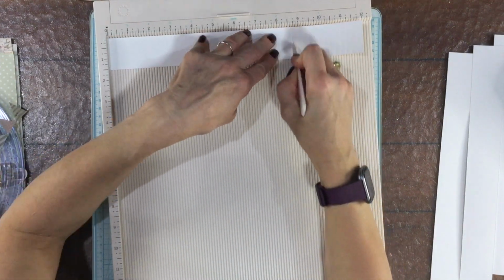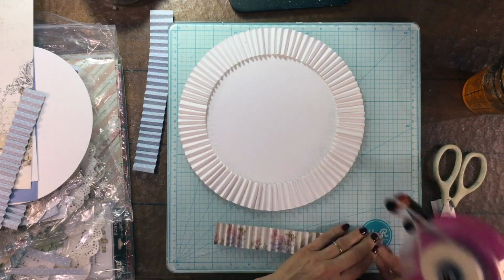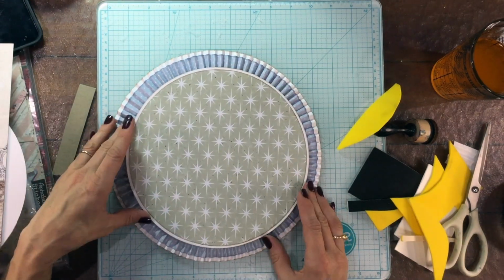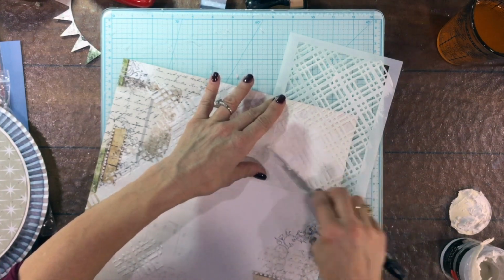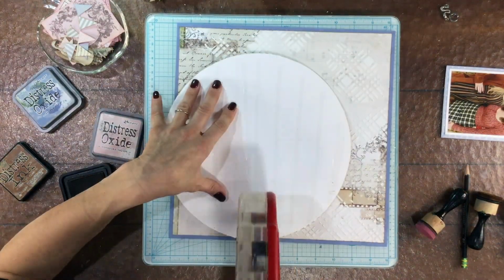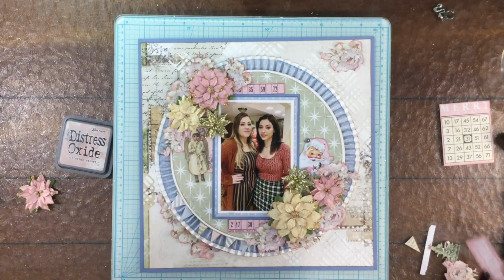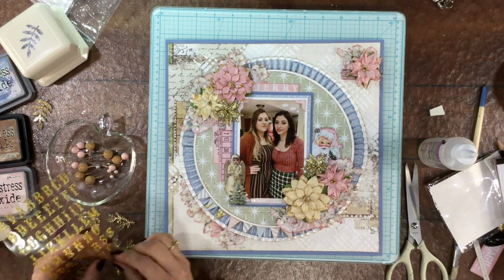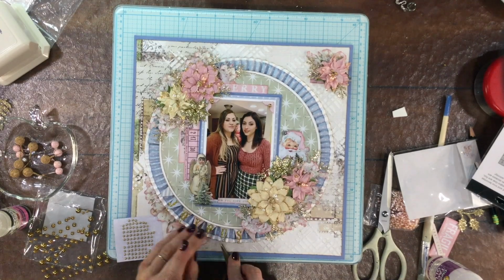Scrapbook Process Video #359: My Creative Scrapbook "Joyous"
This scrapbooking layout was made using the December My Creative Scrapbook Limited Edition Kit.  This month's kit features beautiful products by Prima Marketing.

You can see all of the beautiful My Creative Scrapbook kits that are available on their

A few additional supplies were added to make this layout:
-  Modeling paste
-  Distress Ink: vintage photo
-  Distress Oxide: Victorian velvet and stormy sky
-  Martha Stewart branch punch